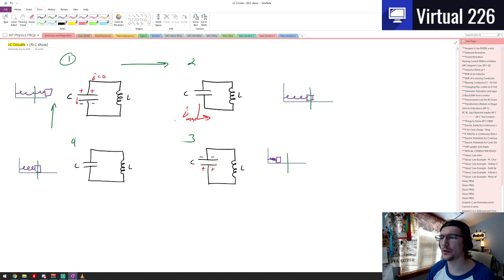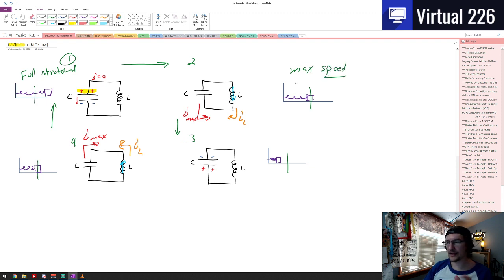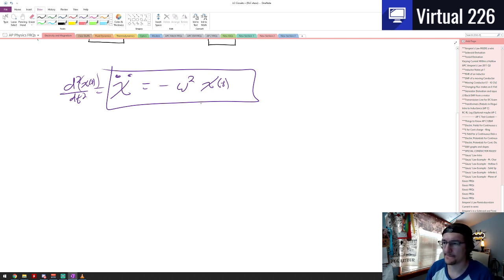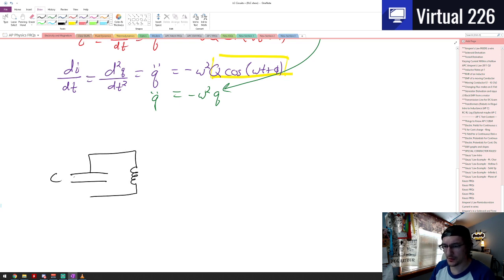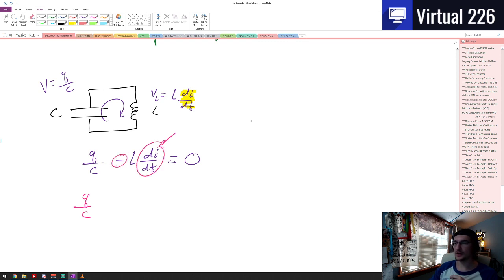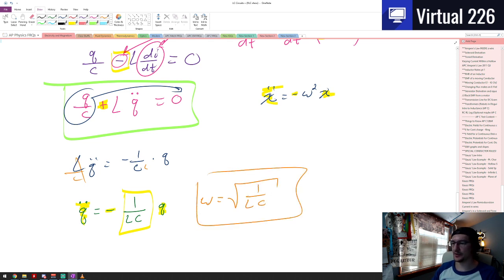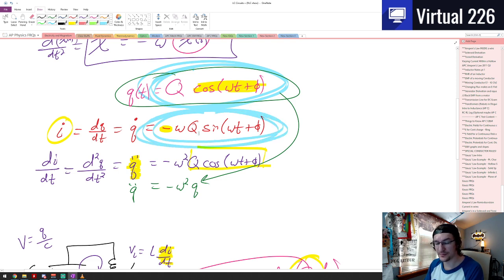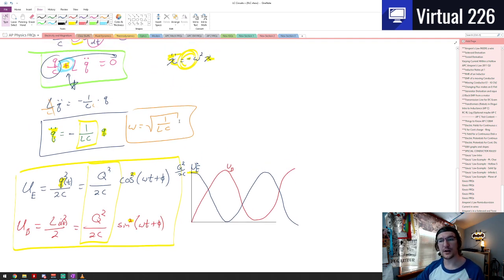LC Circuits (via Simple Harmonic Motion) - AP Physics C: E&M Vid21